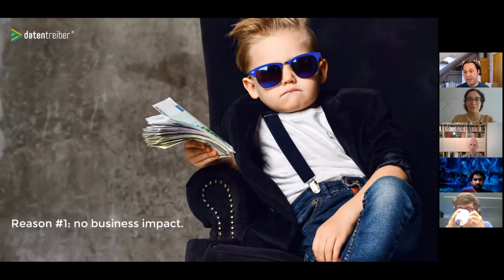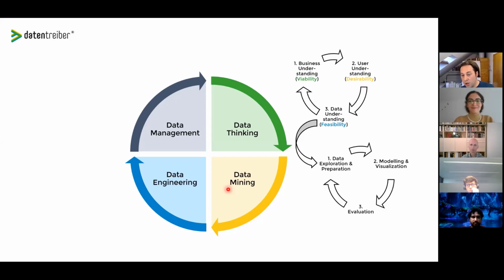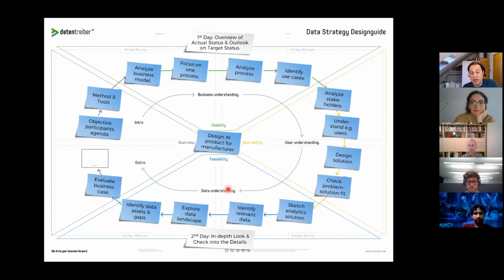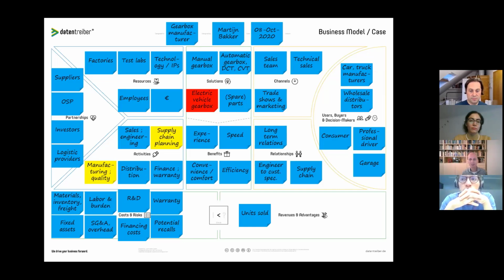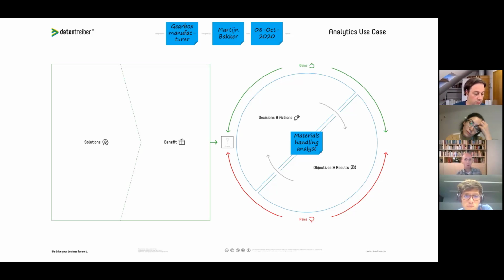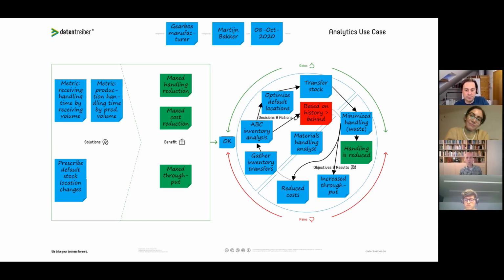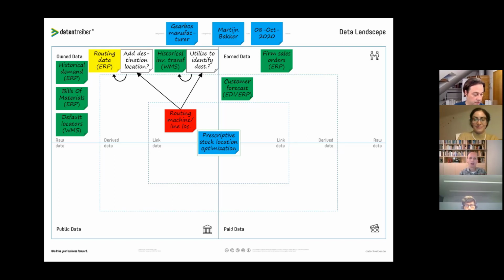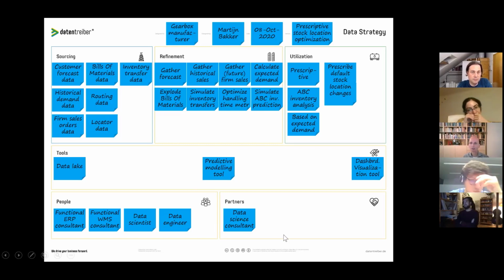Data Brain Meetup: Data Strategy Design - An Open Source Toolbox & Method for Data Thinking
Details
Developing successful AI strategies & products is a complex and interdisciplinary effort. It requires a profound business, user, and data understanding and a skilled team of domain experts, product designers, and AI engineers. There are a proven way and a set of free tools that support your organization in mastering this challenge: it’s called Data Strategy Design and is used by dozens of companies and hundreds of business managers, product innovators, and data scientists around the world. At this meetup, you will also learn how to apply this method and tools for your AI projects.

THE SPEAKERS

** Martin Szugat **
Martin Szugat is the founder and managing director of Datentreiber, a data strategy & thinking consultancy, and the inventor of the Data Strategy Design method. During his studies of bioinformatics at the TU Munich, he also took part in the Manage&More scholarship of the UnternehmerTUM, where he learned about Design Thinking in many innovation projects. Nowadays he applies Design Thinking to the development of data products and supports companies like ProSiebenSat1, GfK, Nestlé and Roche to become a data-driven business. Furthermore, Martin is the program director of the Predictive Analytics World and Deep Learning World conferences in Europe.

** Martijn Bakker **
Martijn Bakker is a Data Strategy Design and Design Thinking enthusiast, whose life is all about transformation. He has extensive project, program and PMO management experience. Next to that he is fascinated by the topics of Digital Transformation, Industry 4.0 and Data Analytics. Martijn has more than 20 years‘ manufacturing industry experience, of which 17 years in Automotive. He is a certified Data Strategy Consultant, rolled out the Data Strategy Design Method at his previous employer and hosted multiple Data Strategy workshops. Recently Martijn completed 3 Design Thinking certification programs with IDEO U.

** Afsaneh Asaei **
Head of AI at Digital Product School.